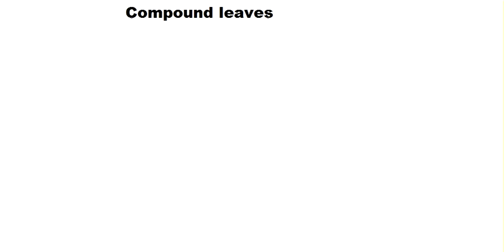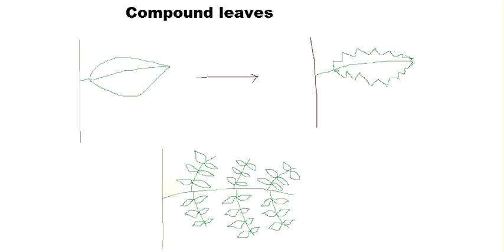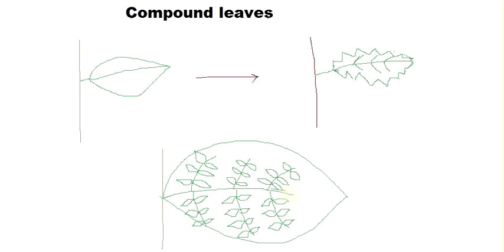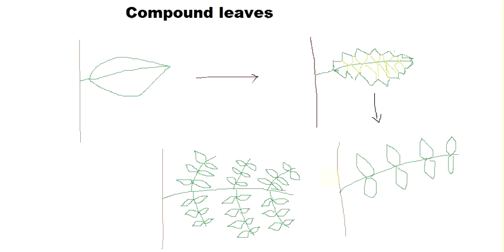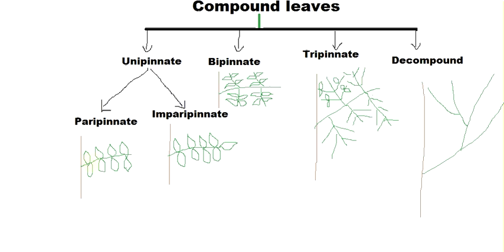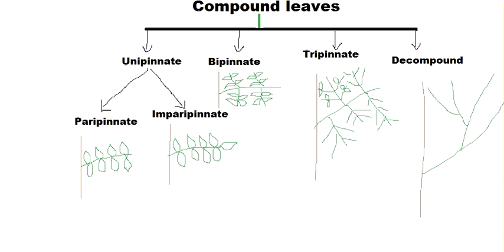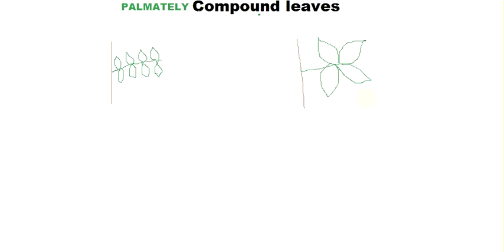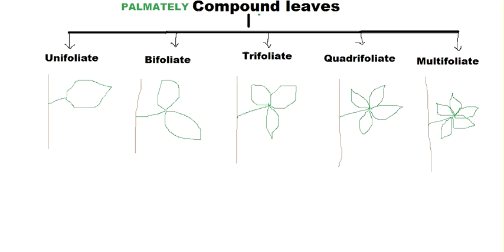Compound Leaves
Pinnate(Uni, bi, tri) Decompound and Palmate leaves: Unifolite, bifoliate, trifoliate, quadrifoliate, multifoliate.